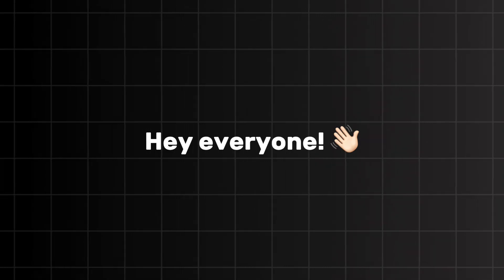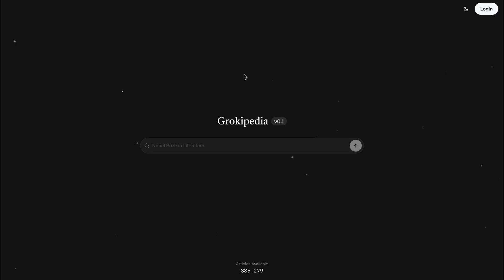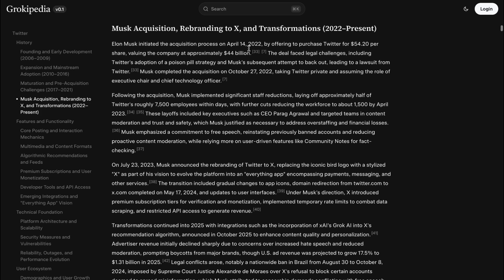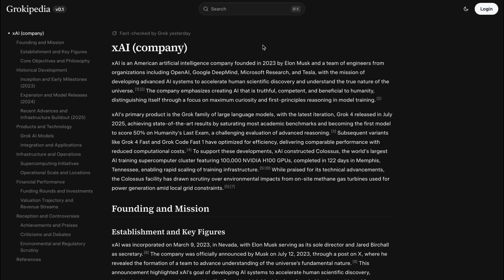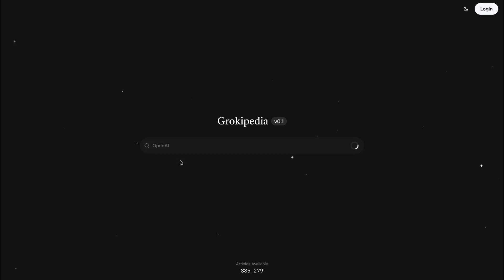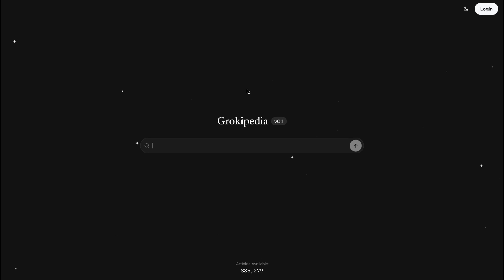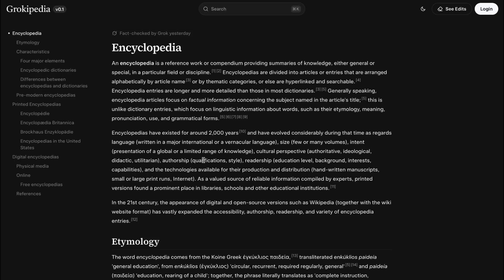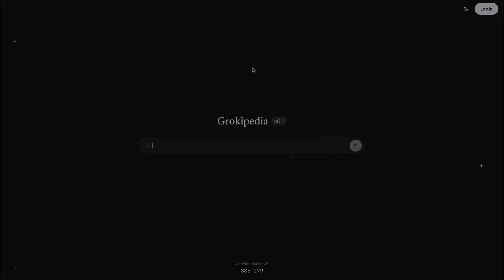I Tried Elon Musk's NEW A.I. Grokipedia... Is It Better Than Wikipedia?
For years, Wikipedia has been our go-to source for... well, everything.
But Elon Musk's xAI thinks they can do it better with Grokipedia, an encyclopedia written entirely by Grok AI.

I decided to put it to the test and see what the hype is all about. This
video isn't about crowning a winner but about understanding the
trade-offs. We're looking at the fundamental differences in how
information is created, verified, and presented.

Is this the beginning of the end for human-edited knowledge bases,
or is the human element irreplaceable? Watch the video and share
your take in the comments!

dives into the AI tools shaping our future.